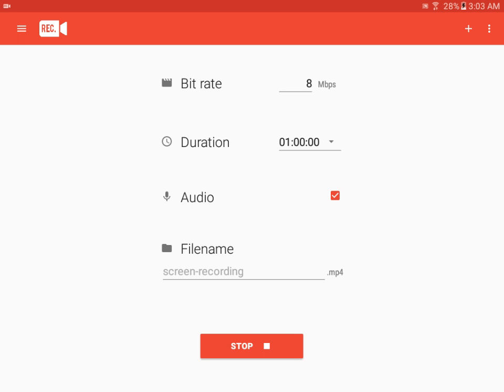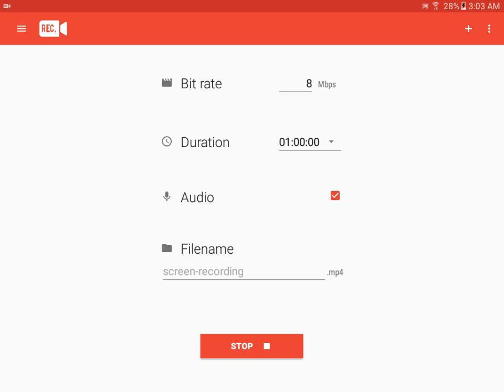News!!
So hey guys I need voice actors I will give out a script soon.